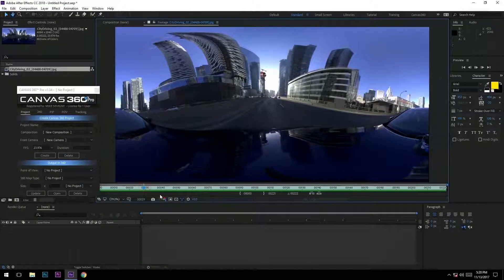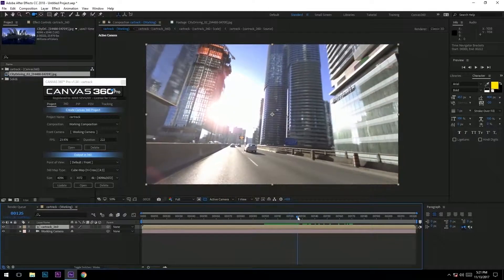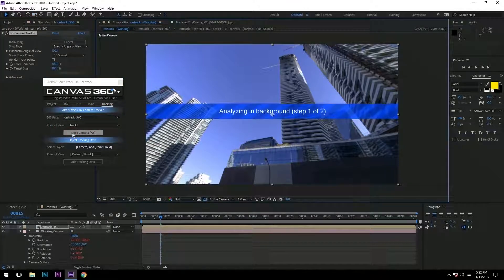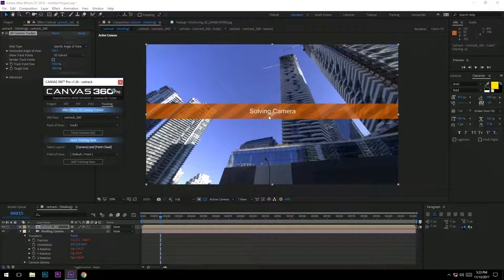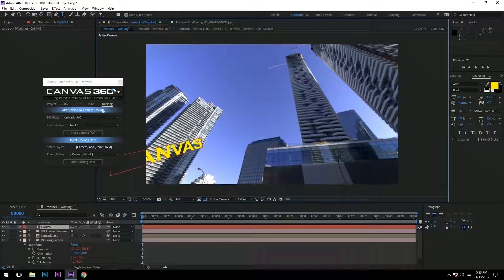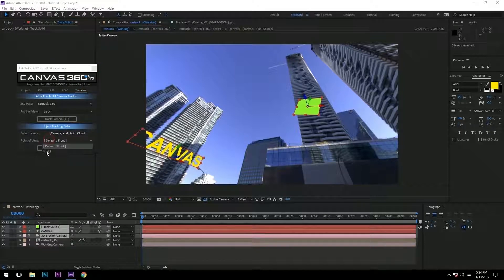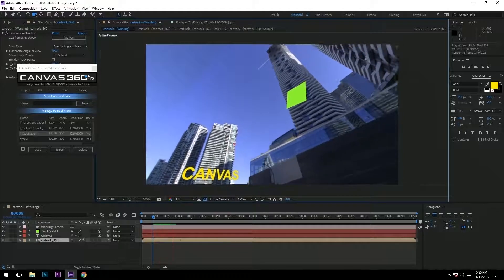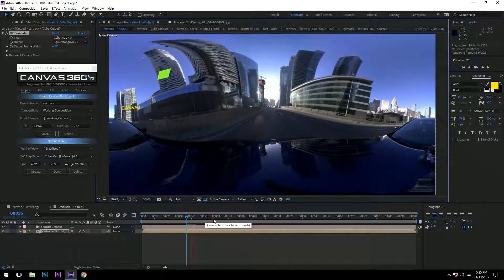TUTORIAL: Track and Stabilize 360º Driving Footage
In this Canvas 360 tutorial we show a quick way to 3D Camera Track and Stabilize 360 Driving footage.
*Understanding obstacles for tracking and camera solve issues
*Setting a proper POV for tracking
*Adding a 3D camera + Text Layer + Null
*Baking Data and Image together
*Selecting Stabilized POV
*Exporting Output Comp